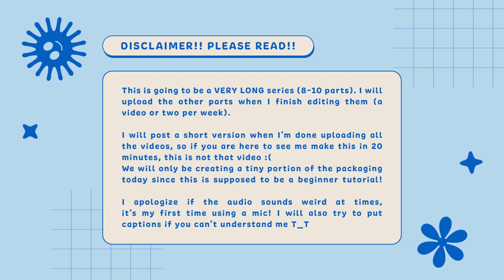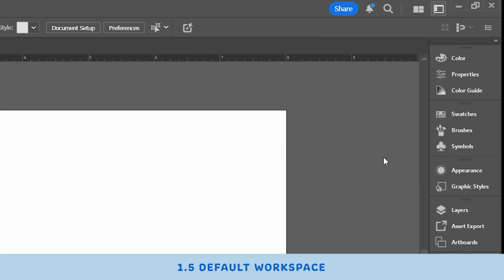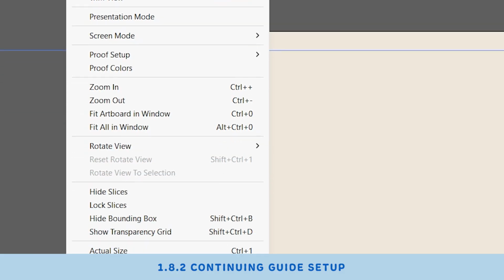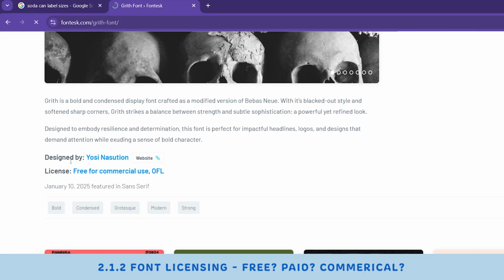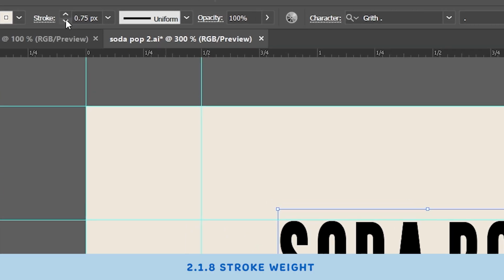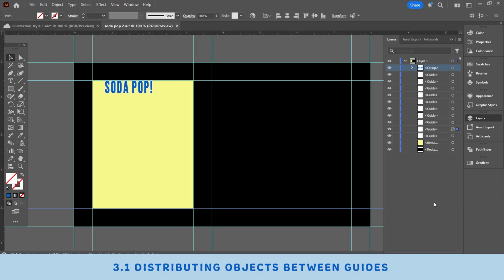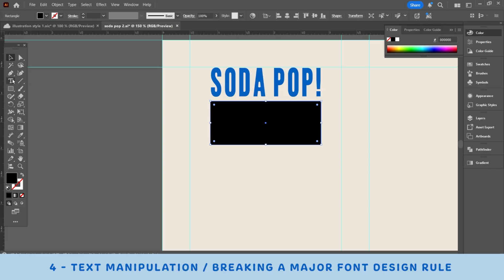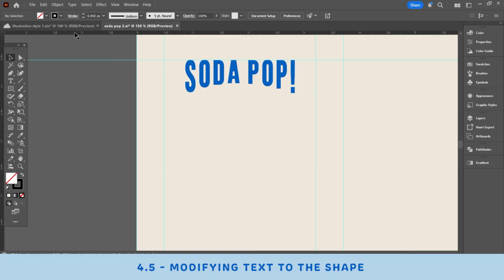Packaging Design for Beginners! (Soda Can Series Part 1) | Adobe Illustrator Tutorial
hello guys! this is my first long form video on this channel! i thought i'd make a packaging design beginner series as i struggled to find in depth tutorials on this topic when i first started out! this series will be 8-10 parts long, once i have uploaded all the parts, i will make a shorter process video as well! i will try to get part 2 up as soon as i can, i know that we did not cover a lot in part 1 because i was trying my best to make the video as clear as i could for beginners and there are a lot of tips i have explained!

timestamps for the video are :
00:00 : intro
00:19 Document Setup
00:32 Packaging Sizes
01:00 Colour Modes
01:31 Resolution
02:15 Artboard Tool/How to Change Size of Artboard
03:02 Default Workspace
03:25 How to Find Panels
03:37 Creating the Background
03:55 Changing the Colour of an object
04:38 Align Panel
04:53 Extracting Colour Code from an object
05:14 Setting Up Guides
05:36 Duplicating Objects
05:58 Continuing Guide Setup
06:19 Align to Key Object
06:34 More info about guides
06:42 Trim View/View your design without guides
06:52 Aligning objects to artboard
07:07 Finishing guide setup
07:43 Save Your File
08:16 Creating the Logo
08:25 Adding Text
08:34 How to change Font
08:46 Font Licensing / Difference between personal & commercial fonts
10:05 Organizing  Fonts
10:25 Tracking (Font Spacing)
10:45 How to adjust font thickness if you don't have alternates
11:02 Eyedropper tool/Copy properties
11:53 Changing Stroke Weight
12:22 Expanding objects/Making text non editable
13:09 How to navigate in Illustrator
13:47 Distributing objects between guides
16:00 How to manipulate text
17:34 Anchor Point tool
18:22 Direct Selection tool
19:00 Shape Builder tool
19:17 Reflect tool
19:50 Modifying text to shape
20:46 Outro